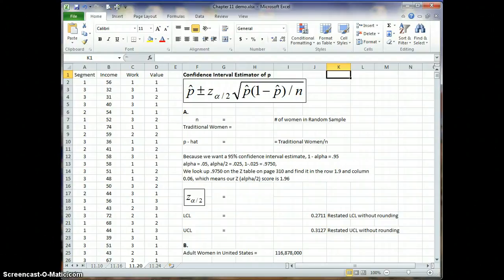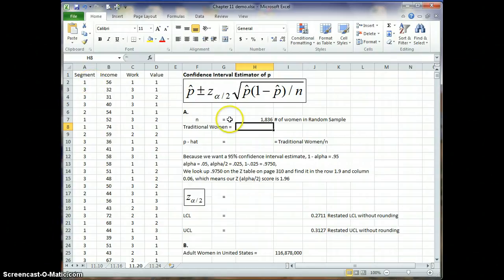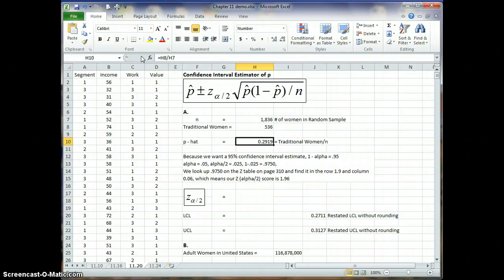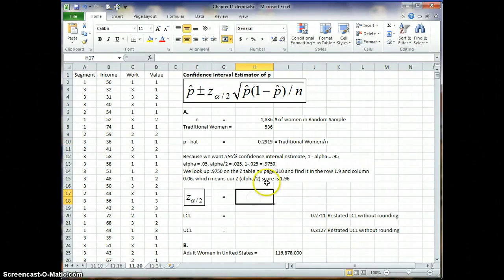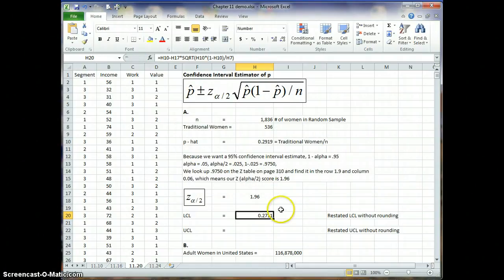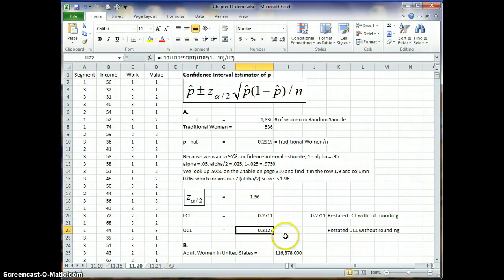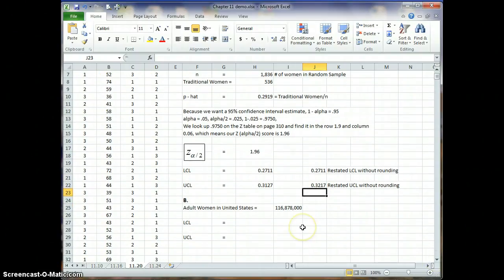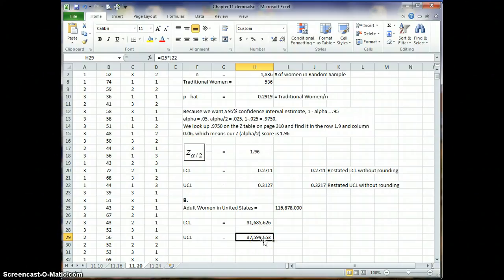Problem 11.20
An Excel video of Problem 11.20 on page 182 of your textbook.